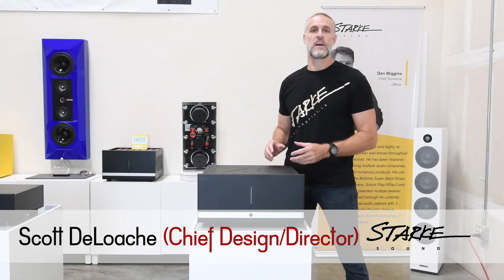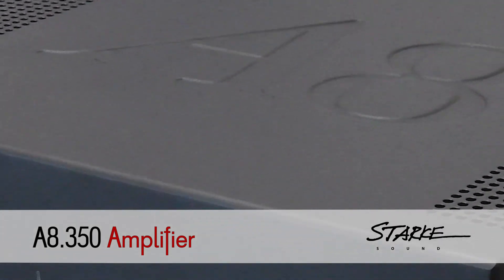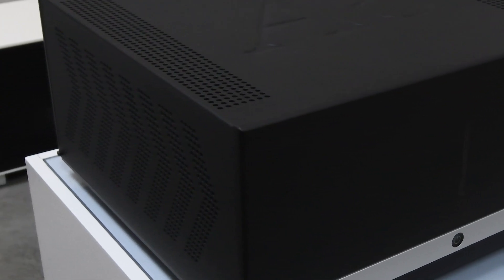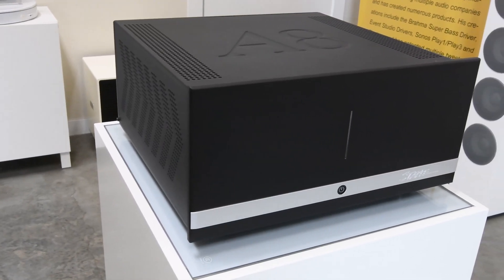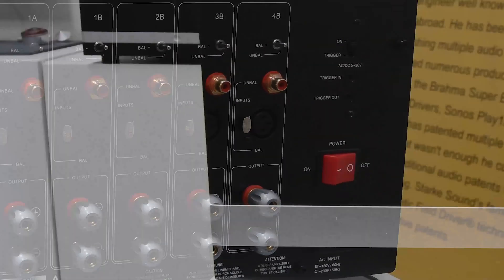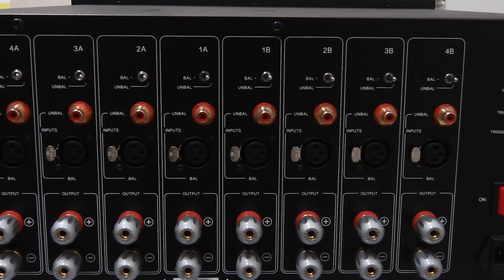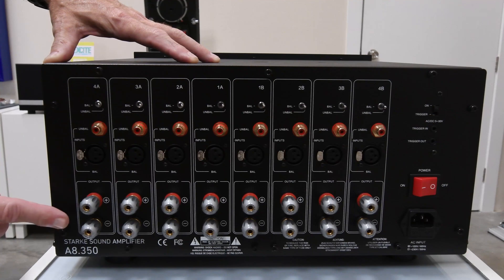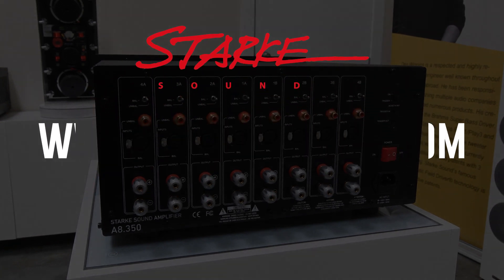The Starke Sound A8.350 Home Theater and Multichannel Music Amplifier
The Starke Sound A8.350 Amplifier for Home Theater and Multi Channel Music.

The A8 uses the same circuit core as the acclaimed A7 Mark II, honoring the key traditions of great sound in Starke’s power amplifiers: the most linear amplified state (Class A) and a fully-balanced circuit. Its 8-channel design perfectly meets client needs in the era of immersive sound. Special A + AB smooth switching technology brings the sweet, refined reproduction of Class A to the theater. Its huge dynamic range delivers uncompressed sound in big scenes while balanced input and output assure vanishingly-low distortion.

Key Features:

Output Power          350W RMS x 8 at 4Ω
                                   200W RMS x 8 at 8Ω
ClassA power          30W at 2Ω, 4Ω, 8Ω
Amplifier type          Class A+AB
Frequency Response             1Hz-100KHz     +/-0.1 dB
Input terminals         8 single-ended via beryllium copper RCA connector, gold plated.
8 balanced via Neutrik XLR locking connector, gold plated
Output terminals      8 pairs of beryllium copper binding post，custom made by Starke Sound
Color options           Black